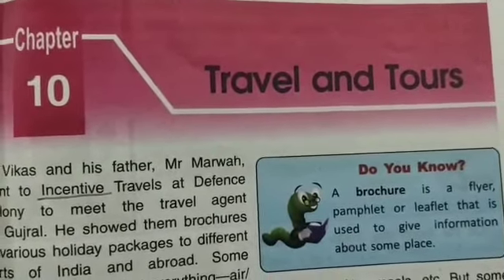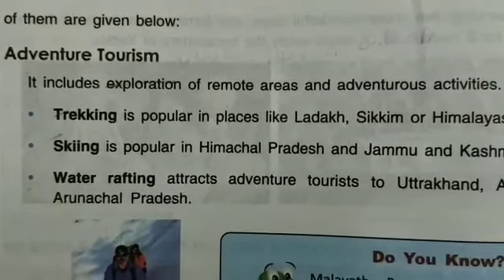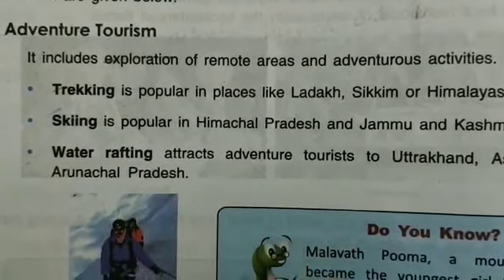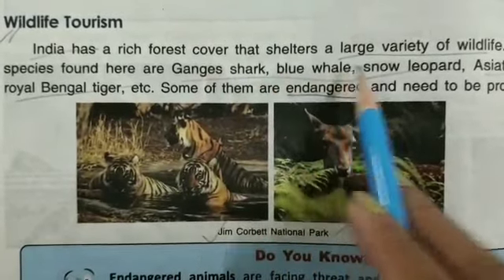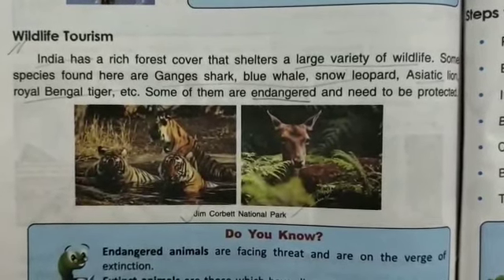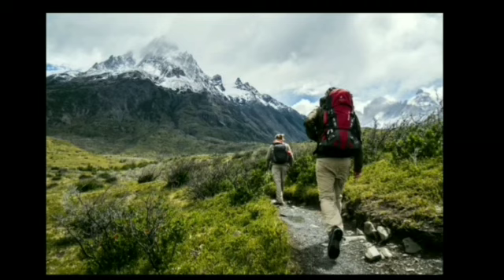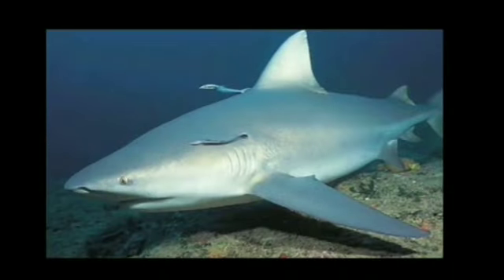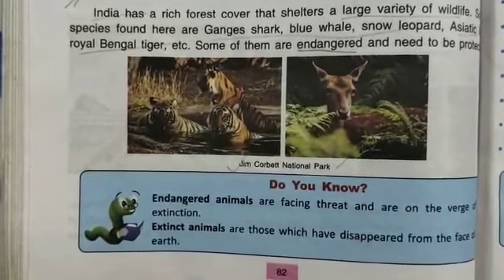DAV nahan,class 4. Social science, L -10 ,Travel and tours (part 4)